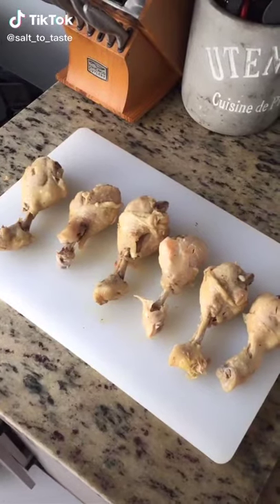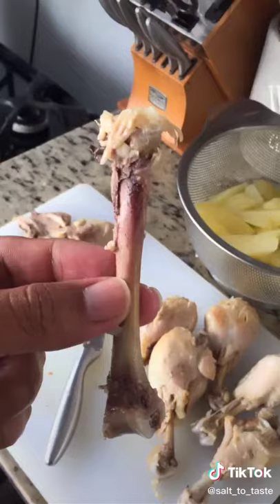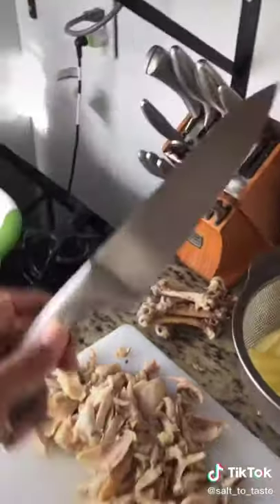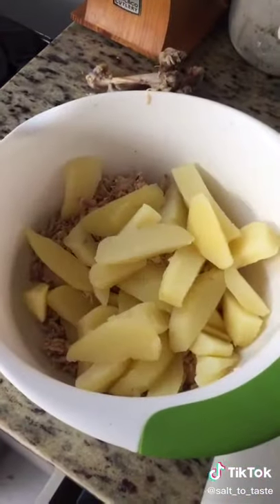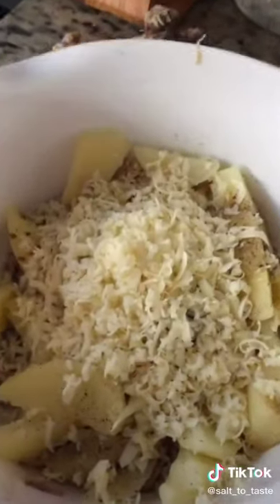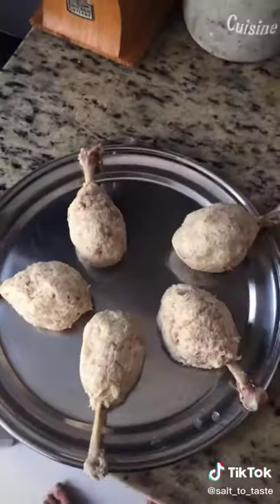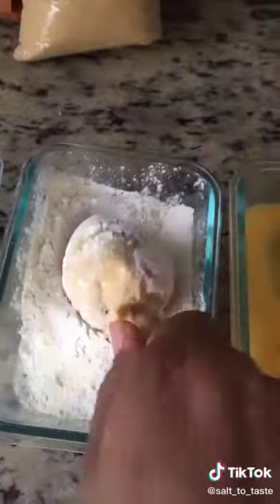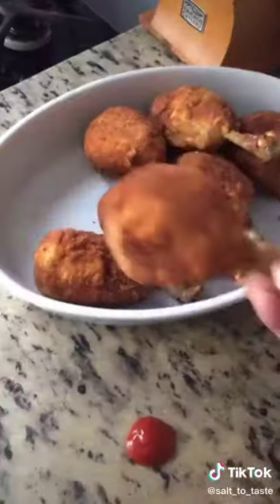Homemade Chicken Drumstick videos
My name is Maqsood Ahmad and I live to eat and travel.  I live for street food and local food, and I'm traveling to taste it. I'm a hungry traveler that's currently living abroad in Chengdu, Sichuan China,  eating as much delicious food as I can.

So far, I've eaten and filmed street food and local cuisine in China, Malaysia, Singapore, and Thailand. Eating the same food as local Chinese, Malaysian, or Thai people has showed me that it's best to travel almost solely for the food! My dream is to keep eating and traveling the world forever, a non-stop adventure!  I live to travel, and I know you do too! I love eating street foods and culinary treats while learning about new cultures!

Food is different around the world, and I want to share it with you. Food is something that connects us all, and to me, food is the best way to connect and have a true cultural experience!